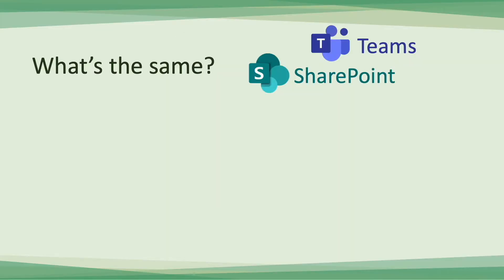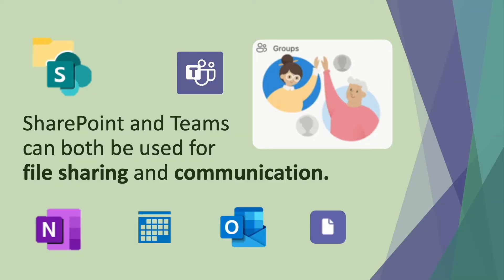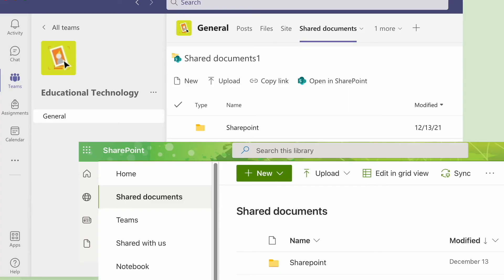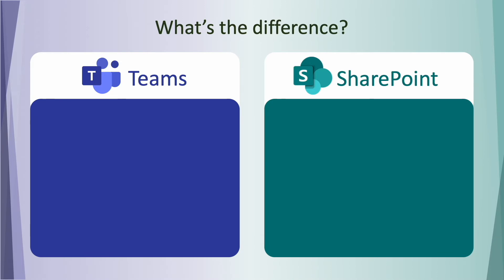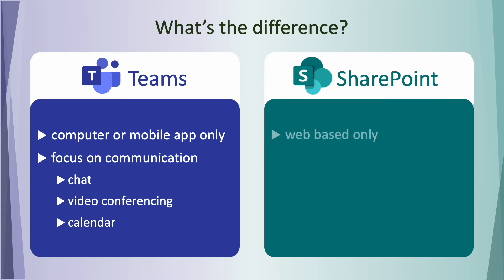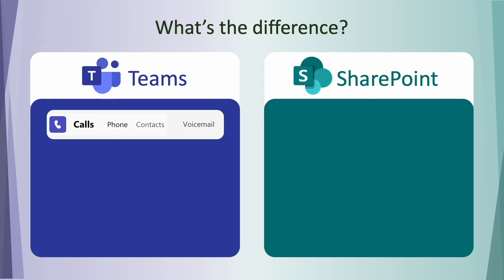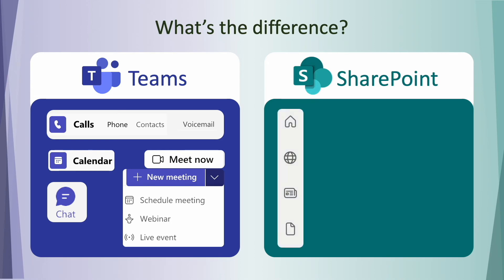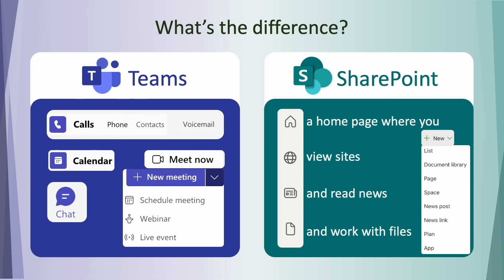The Difference between Teams and SharePoint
Confused about the difference between Microsoft Office's Teams and SharePoint? This video explains how they are connected and what to use them for.